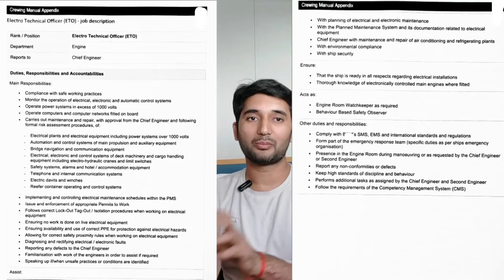Duties & Responsibilities of E.T.O || Job & role of Electro Technical Officer on ship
Know about Job & Responsibility of electro technical officer on ship. Work of eto on ship. Responsibilities of electrical officer on ship. Duties & responsibilities of electro technical officer on ship, work of eto on ship, job of eto on merchant ship. Also know duties of electro technical officer on ship, role of eto on merchant vessels, work of electrical officer on merchant ship.

Key Points in video:

0:00 Intro
1:15 Safety
2:48 Eto Job
6:13 Emergency Jobs
8:31 End